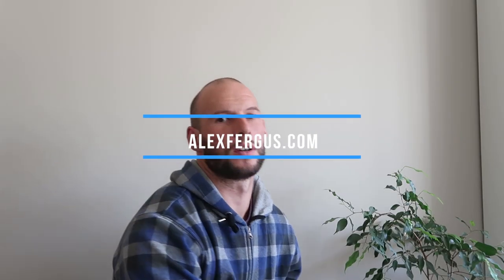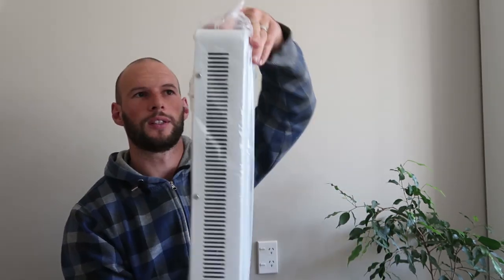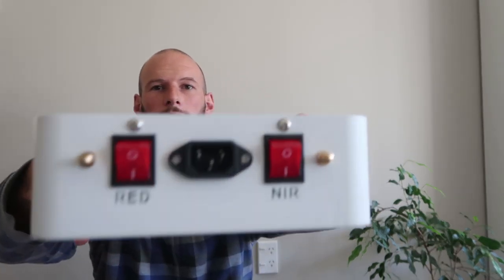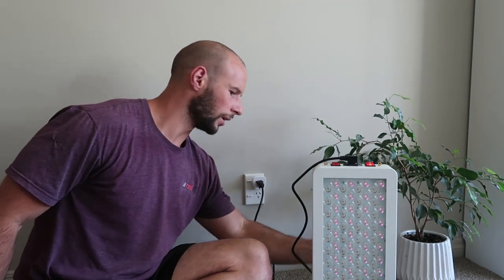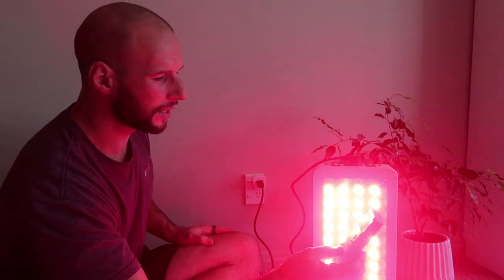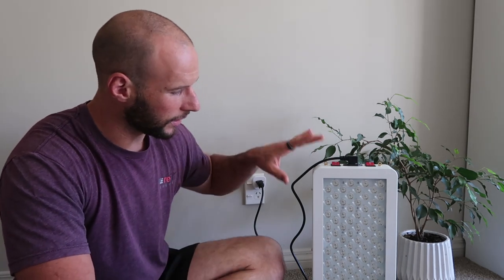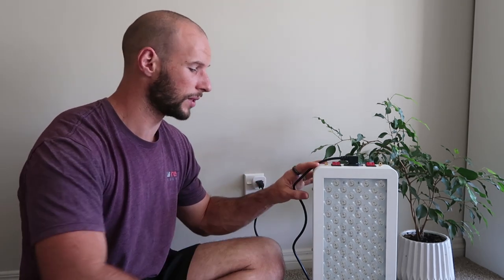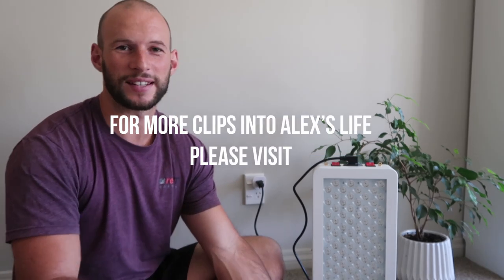Mito Red Light Panel - Quick Look